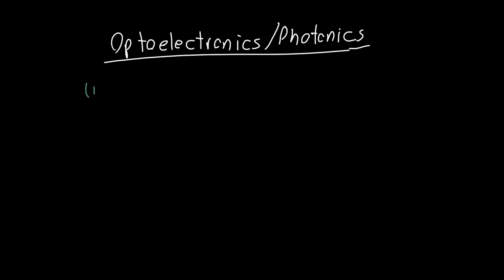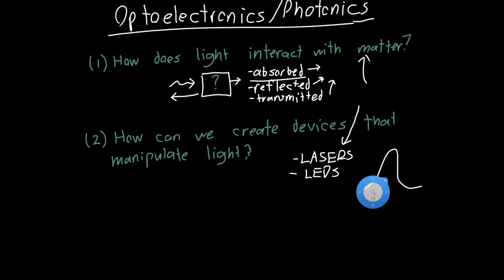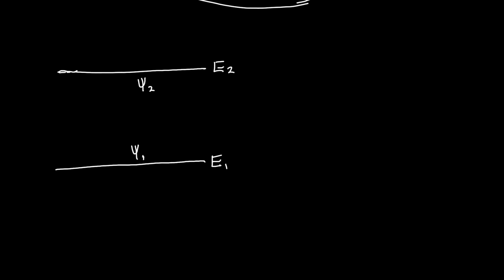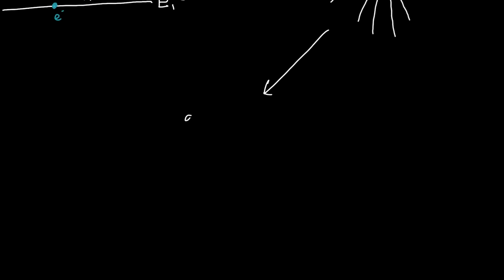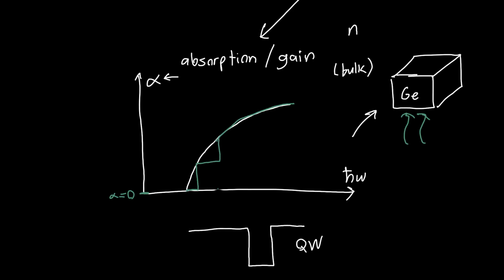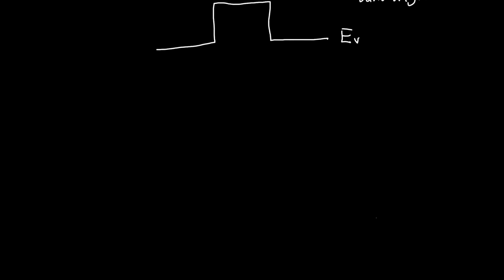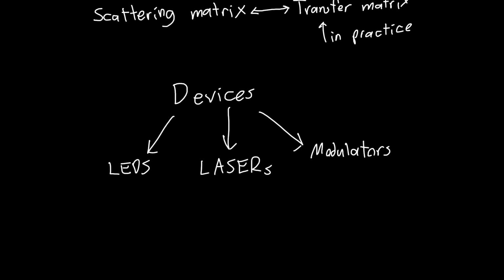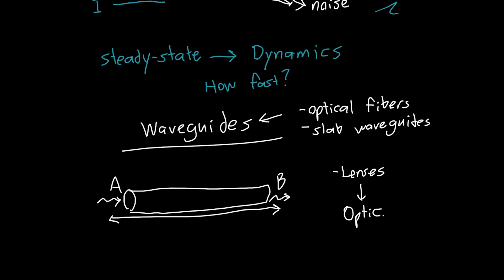Introduction to Optoelectronics and Photonics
This is part of my series on semiconductor physics (often called Electronics 1 at university). This is based on the book Semiconductor Physics and Devices by Donald Neamen, as well as the EECS 170A/174 courses taught at UC Irvine.